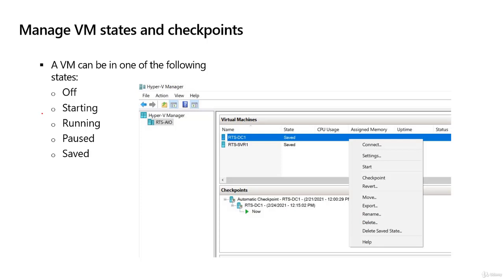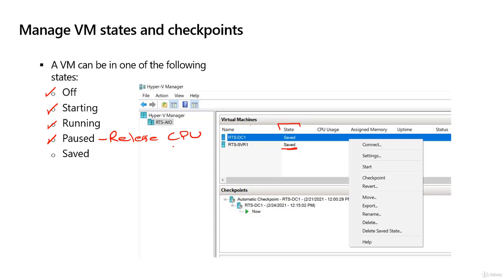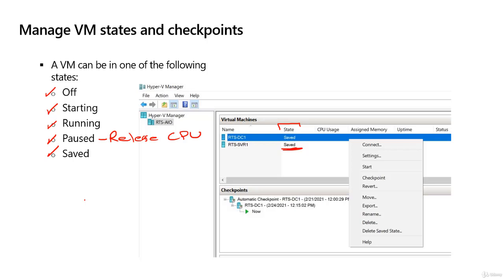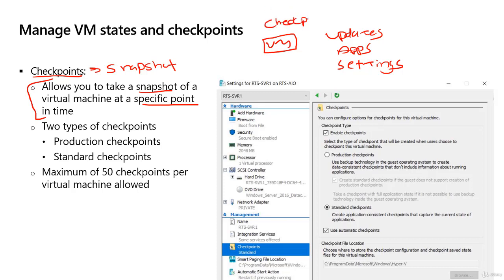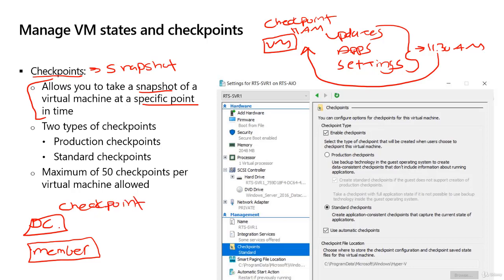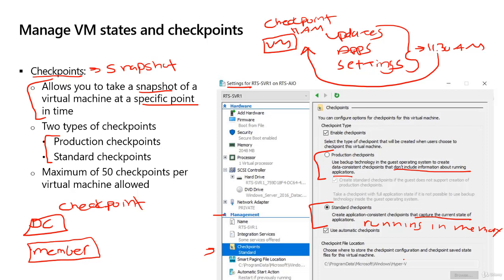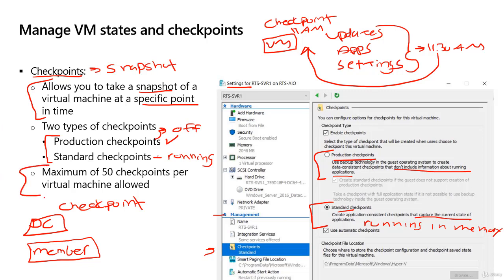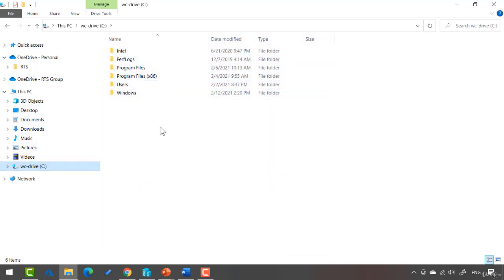How Can State and Checkpoints Improve Security? AiAzure @AiAzure